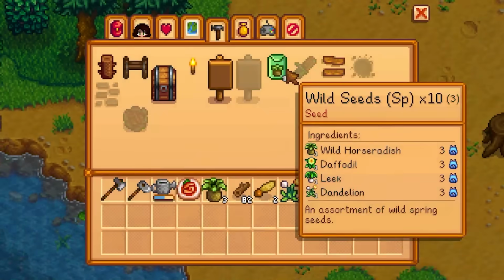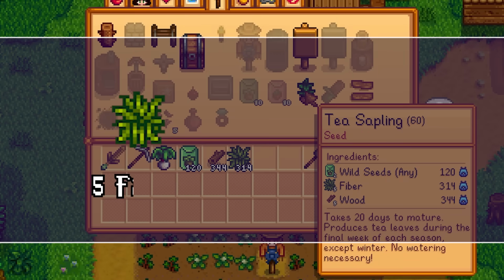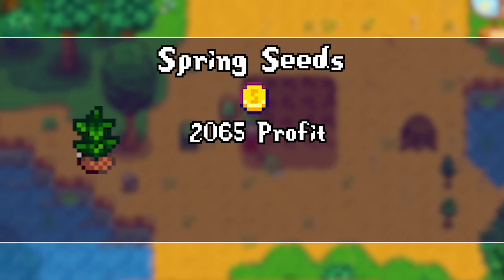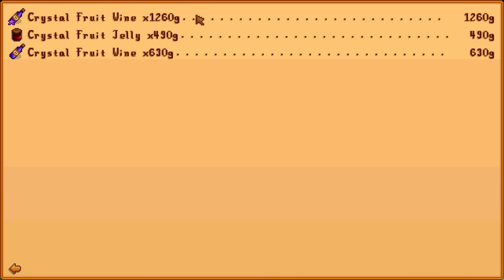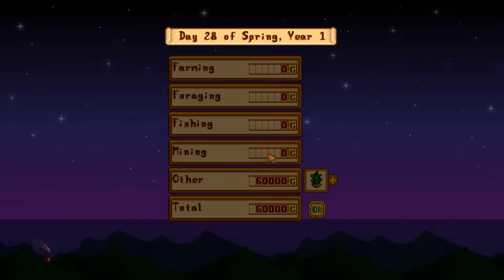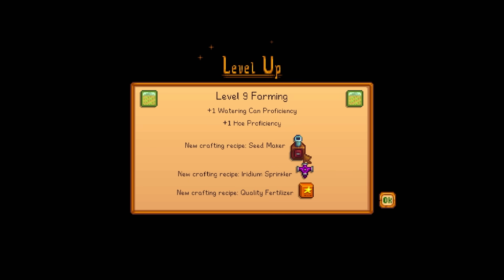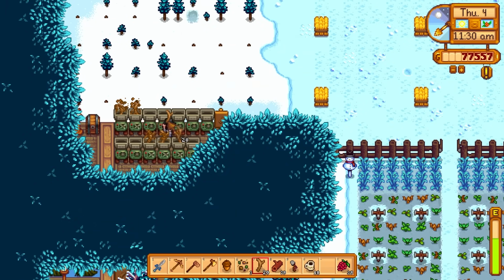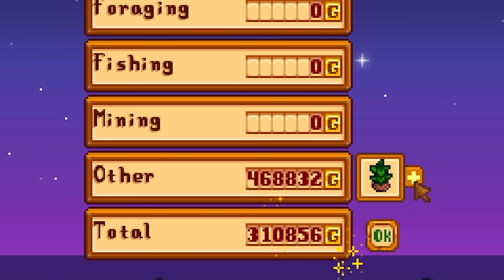Get Rich QUICK, Super Early and Easy in Stardew Valley | First Spring BIG MONEY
Hi Friends! Do you struggle to get a good amount of money in your first Spring to buy that backpack and those tool upgrades? I have a method of getting a ton of money very early on, with tons to spare for your Summer seeds. It's so easy you'd likely think it was a get-rich-quick SCHEME. But no worries, it's 100% legit!

I earned 30,000 gold on the 15th day of Spring with this, letting me get so many things!

This method is also really easy to scale up during the rest of the year, and I'll be going over a great way to make it even easier on you too, with a semi-passive method of collecting one of the three ingredients you need.

Video Directory Timestamps:
0:00 Get Rich QUICK, Super Early and Easy in Stardew Valley | First Spring BIG MONEY

Quick Overview - 0:23
How To Unlock - 0:50
Ingredients and Products - 1:40
The Better Use - 2:02
Math Time. Yay! - 2:22
Breaking Down Spring Profits - 2:38
The Great Winter Gains - 3:08
How I Got That Money 15th Spring - 4:20
Buy All The Things - 5:10
End Of Spring Money - 5:38
Summer Profit - 6:20
Semi-Passive Gathering - 7:00
Getting Other Ingredients Methods - 8:10
Winter Wins! - 9:12

10:05 Wrap Up

🌟Become a Power Up Rewards Member at GameStop! Start earning points on purchases, get exclusive, early access to game and console releases, a monthly $5 reward coupon, and more!

💻MY GEAR:
Keyboard: Logitech G910 Orion Spark
Mouse: Logitech G502 HERO
Headphones: Audio-Technica ATH-M50x
Microphone: Shure SM57
Webcam: Logitech HD Pro C900
Recording: Elgato HD60 S

Purchases made through some links may provide some compensation to WickedyChickady